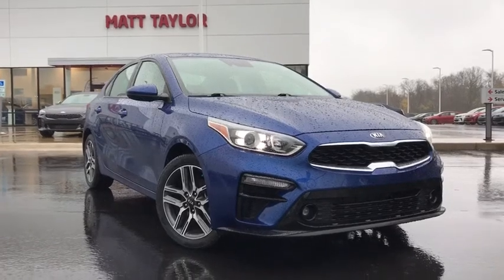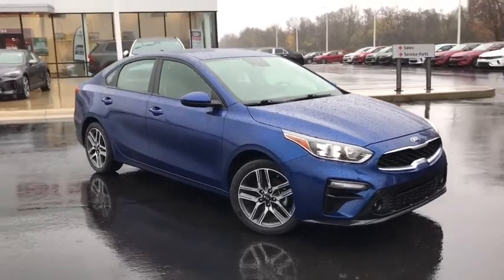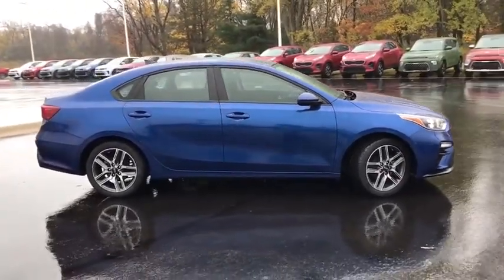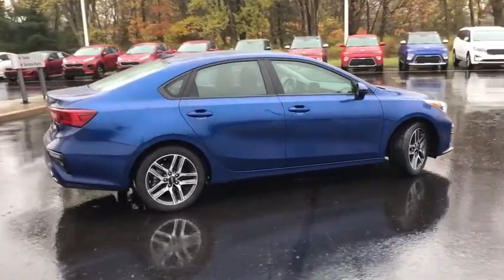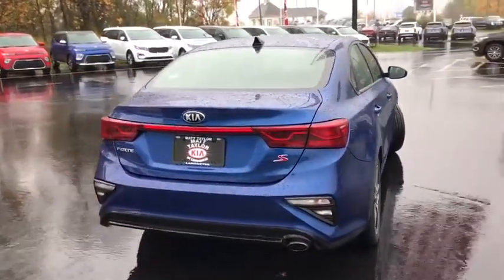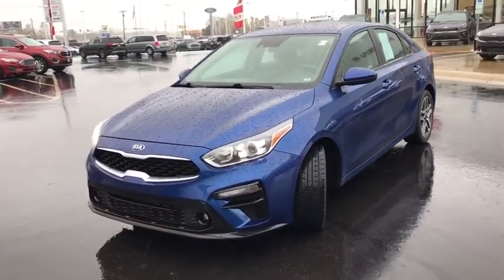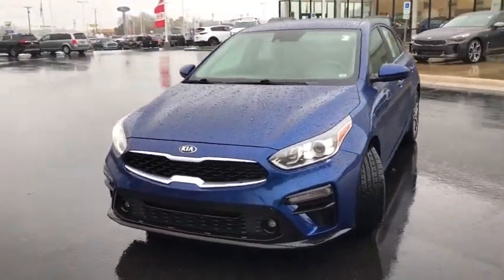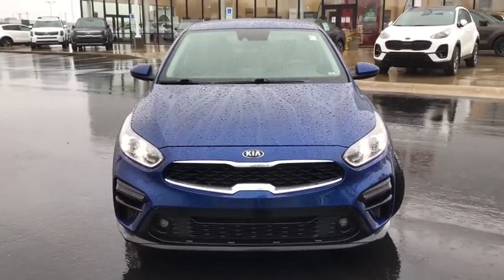2019 Kia Forte Columbus, Lancaster, Logan, Newark, Chillicothe, OH L20828A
Deep Sea Blue Used 2019 Kia Forte available in Columbus, Ohio at Matt Taylor Kia. Servicing the Lancaster, Logan, Newark, Chillicothe, OH area.

Recent Arrival!brbrThis 2019 Kia Forte S in Deep Sea Blue features: 2.0L I4 DOHC Dual CVVT IVT FWD 2.0L I4 DOHC Dual CVVT FWD Deep Sea Blue.brbrbr30/40 City/Highway MPGbrbrAwards:br  * JD Power Automotive Performance Execution and Layout (APEAL) Study Initial Quality Study (IQS)   * 2019 KBB.com 10 Best Sedans Under $30000